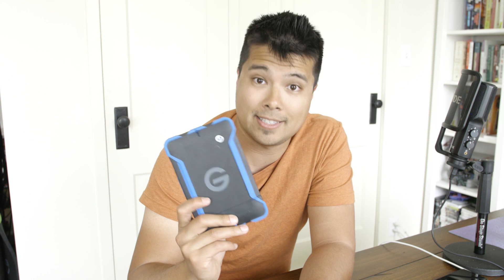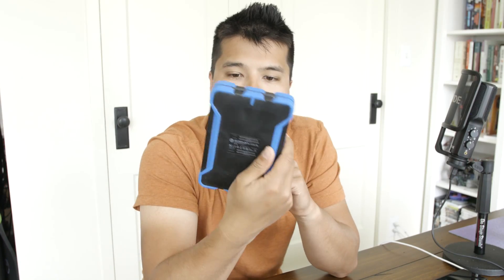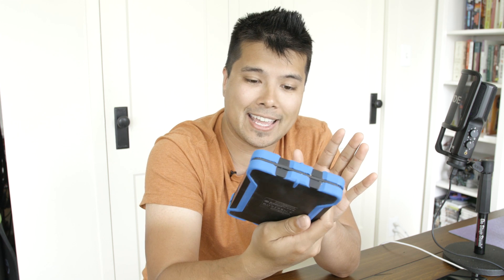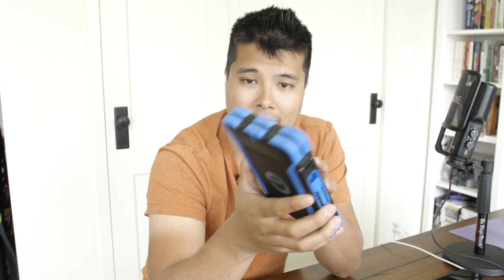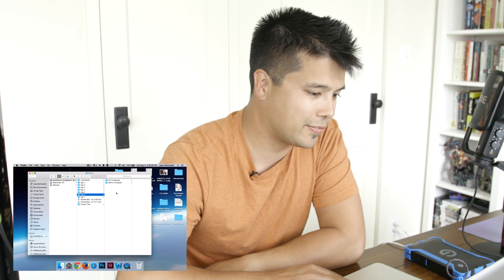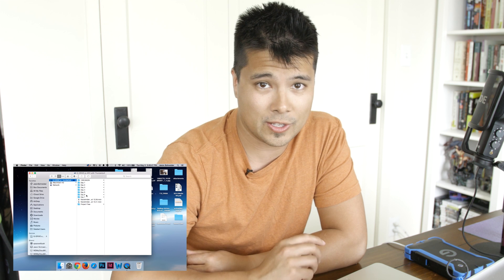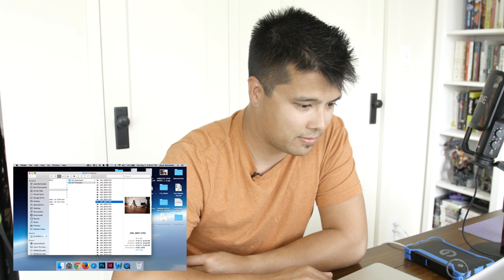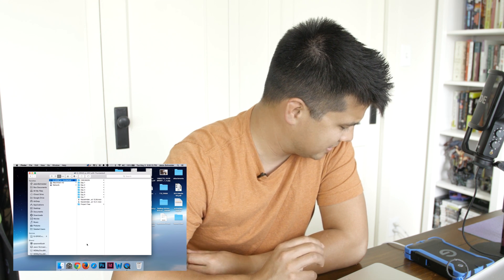This Hard Drive Survived Being Thrown into the Ocean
We threw the G-Techologies G-DRIVE ev ATC Thunderbolt into the Pacific ocean to see if it could survive a real-life situation.